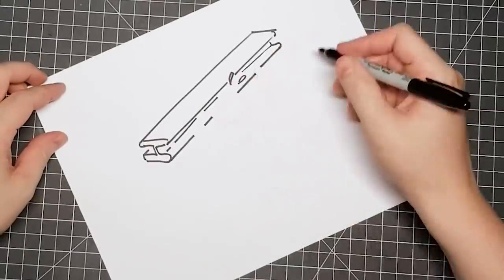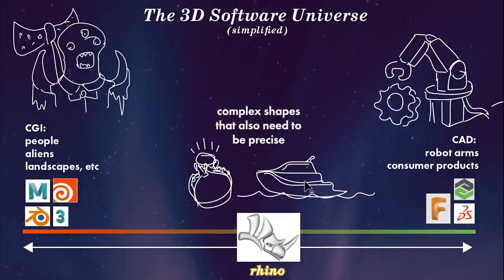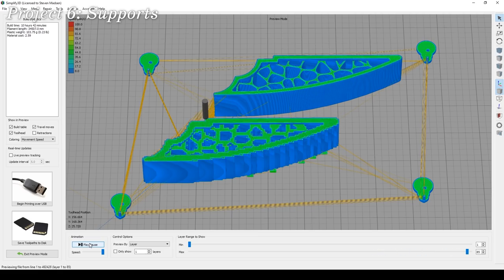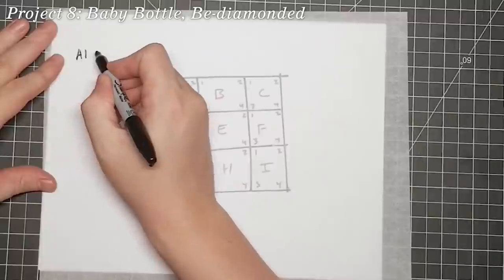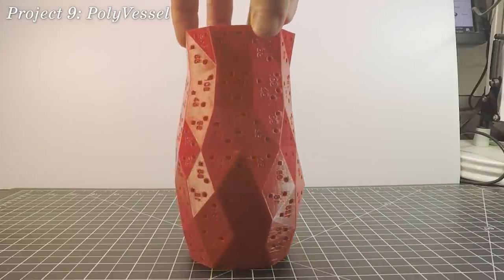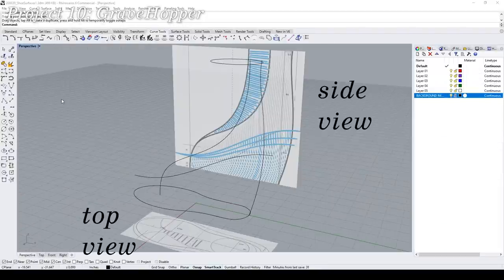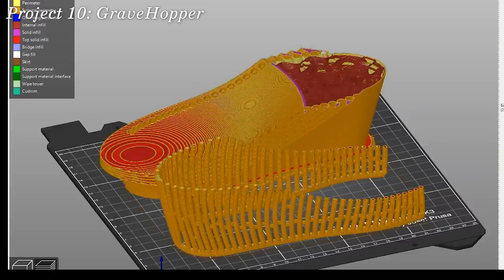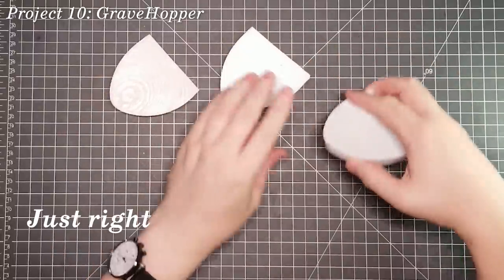I learned to 3D model - 198 hours over 2 years.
Grasshopper is a plugin for a 3D modeling program called Rhino. Architects use it to design buildings and cool patterns. It took over a year of work, but I was able to design some 3d printed shoes for my wife.

Grasshopper is different from Blender/Maya/3DMax in that it uses a NURBs based modeler, instead of mesh. It's different from Solidworks/Fusion360/Catia/Onshape in that it's easier to make more complex shapes. Closest 3D analogue is probably Houdini.

***This looks easy because I have may hours of experience in Solidworks. If you're starting out your 3D journey completely from scratch, you'll have a much steeper learning curve.***

0:00 Intro: Going to learn Grasshoppper
1:08 Project 1: Cube with holes
2:23 Why grasshopper?
3:10 Project 2: Vase, spirally
3:38 Project 3: Tutorials, by Nick Senske
3:54 Project 4: Tentacle, detached
4:04 Project 5: Return of the tutorials
4:10 Project 6: Supports
6:09 Project 7: Dials, Textured
7:03 Project 8: Baby Bottle, Be-diamonded
8:46 Project 9: PolyVessel vase
10:44 Sponsored by Build-a-Skill (me)
11:55 Project 10: The shoes.
18:49 Beauty shots, try-on!
19:42 Total time spent, breakdown